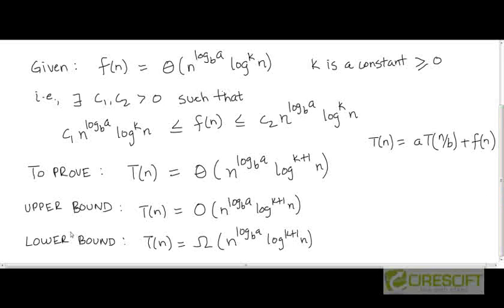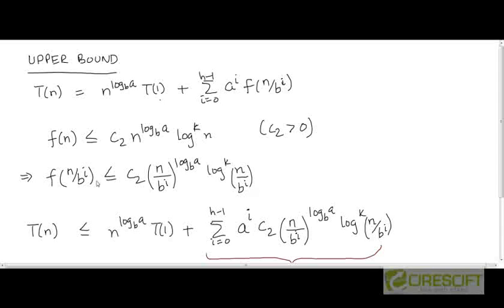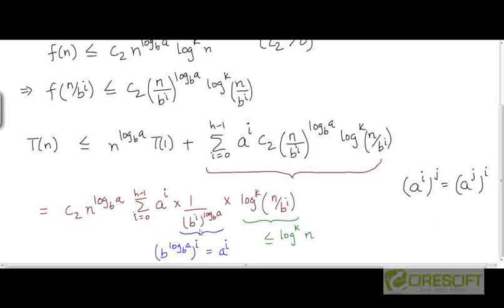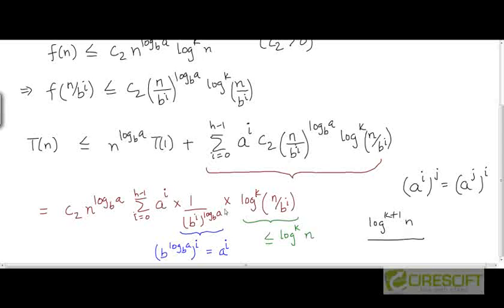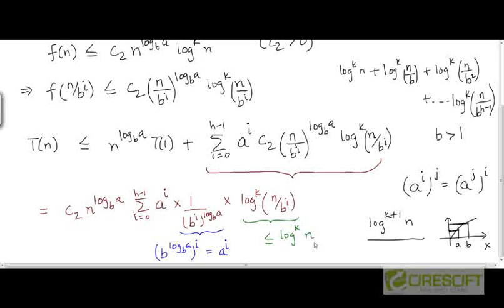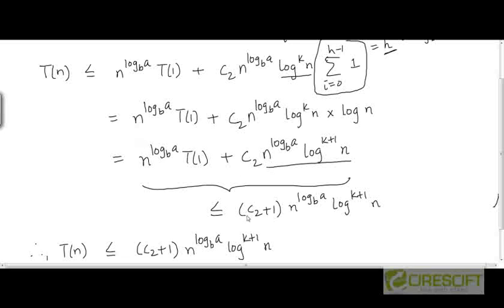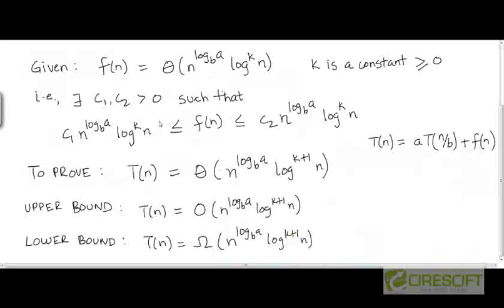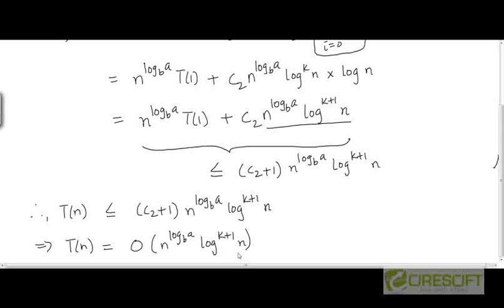Master Method: Proof of the advanced extension of case 2 (Part 1)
Proof of the advanced extension of case 2 of Master Theorem.

    1. Access to course videos and exercises
    2. View & manage your progress/pace
    3. In-class projects and code reviews
    4. Personal guidance from your Mentors